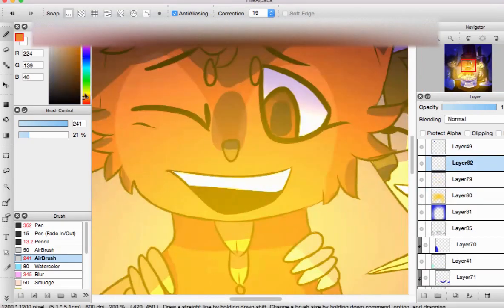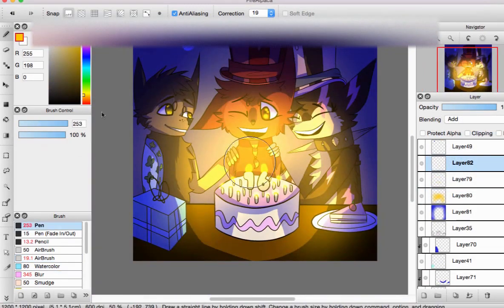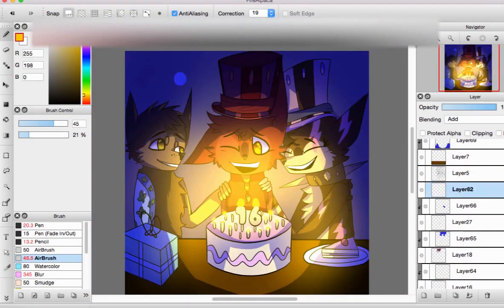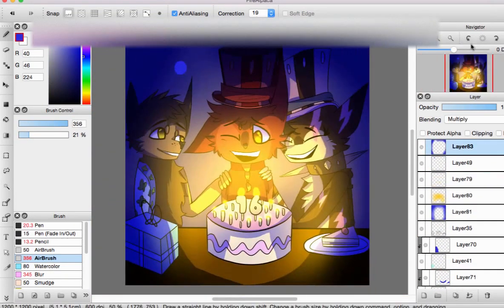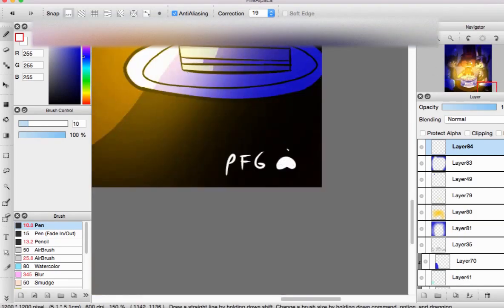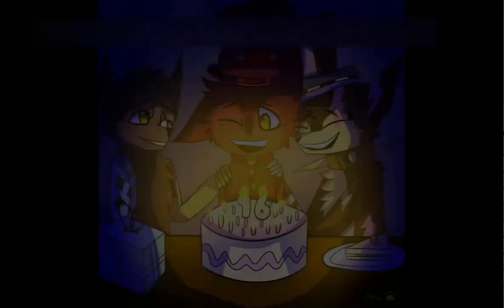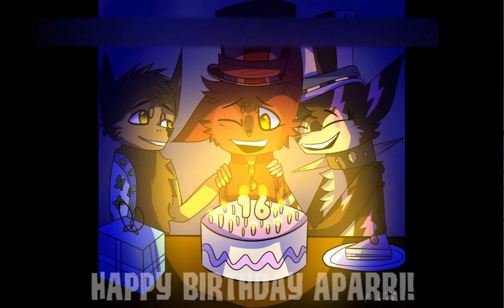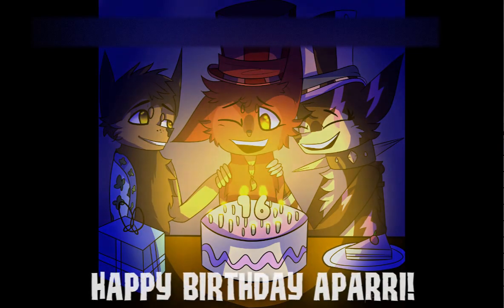AJ Speedpaint: Happy Bday Aparri!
Happy 16th, you silly guy ;)